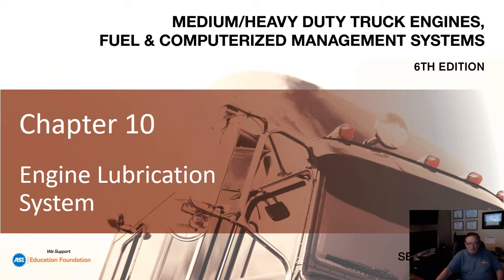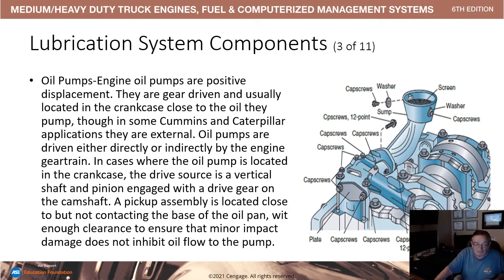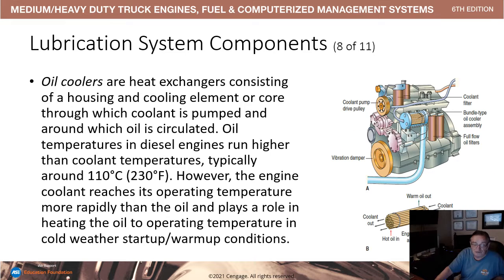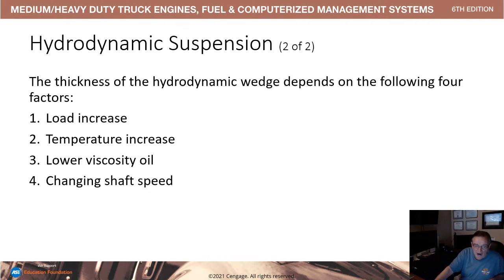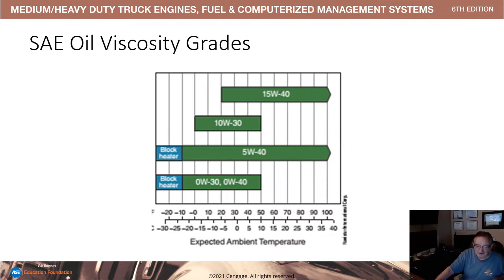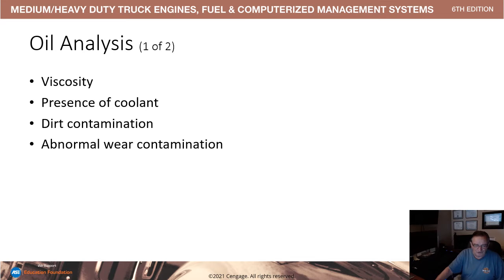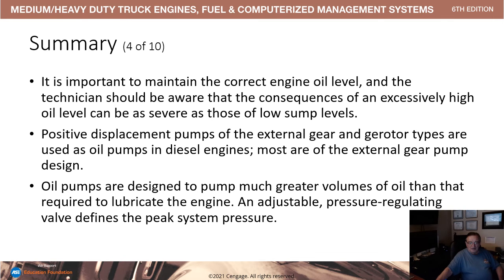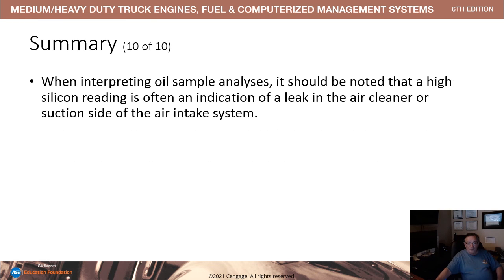MHDTE 6E chapter 10